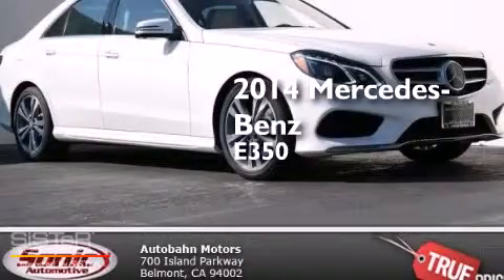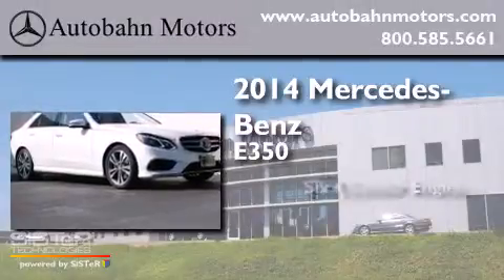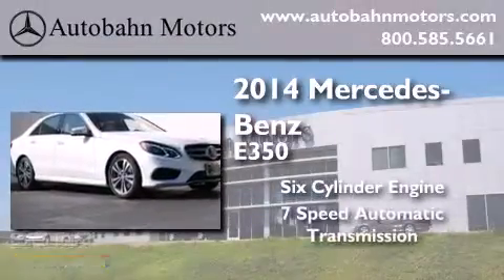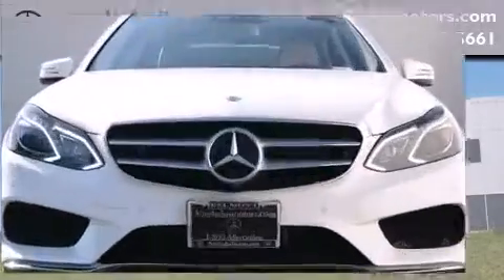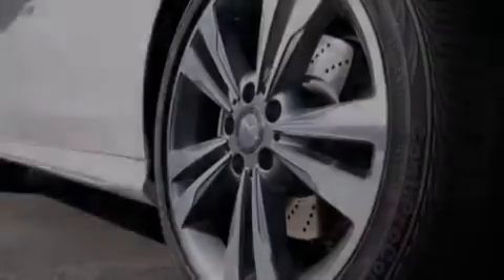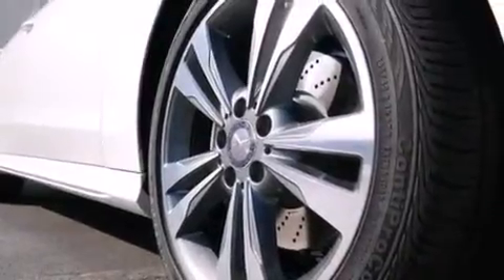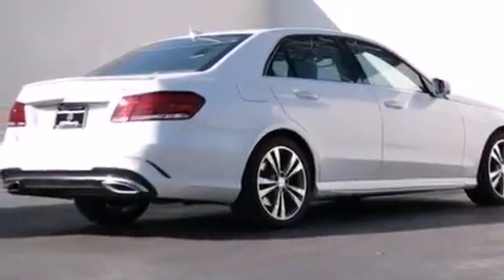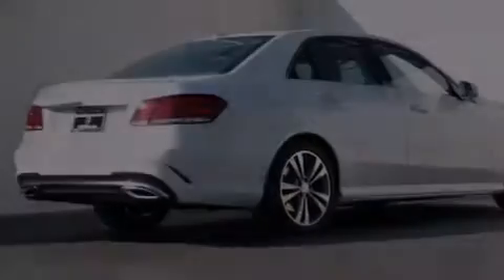2014 Mercedes-Benz E350 4MATIC Sport Belmont CA 94002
We've been honored to serve the Belmont CA area , we promise that your experience at our dealership will exceed your expectations ! Year : 2014 Make : Mercedes-Benz Model : E350 Engine : 3.5L V-6 cyl Trans . : 7 speed automatic Exterior : Diamond White Metallic Miles : 9 Interior : Silk Beige/Espresso Brown Autobahn Motors 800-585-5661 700 Island Parkway Belmont , CA 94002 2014 Mercedes-Benz E350 4MATIC Sport Belmont CA